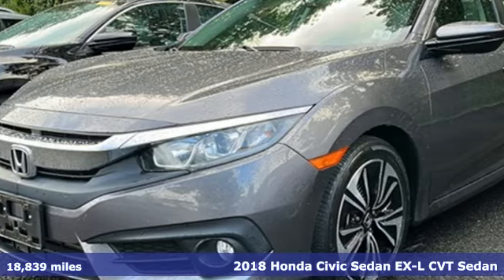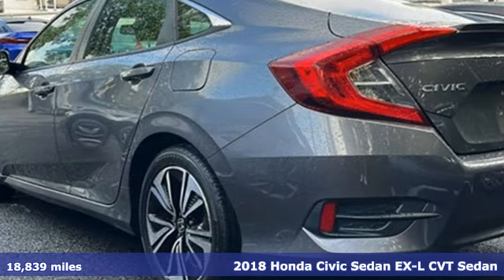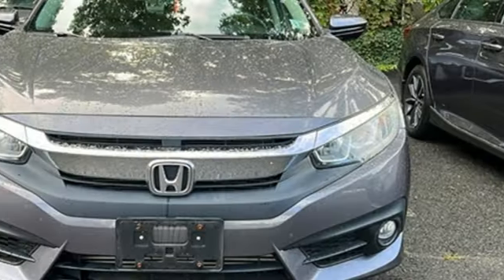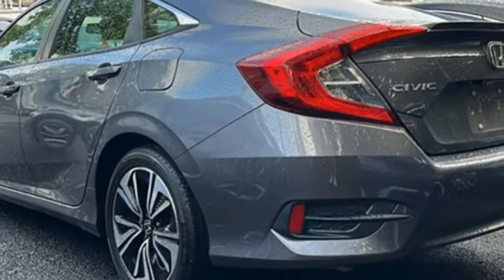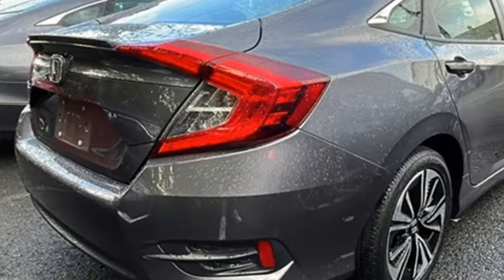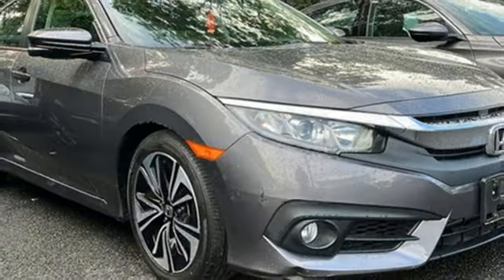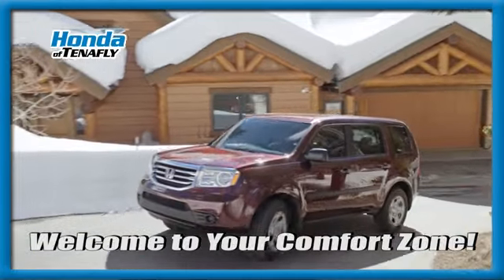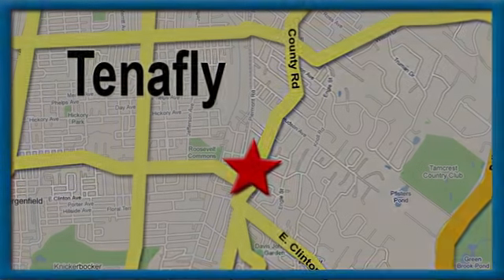Used 2018 Honda Civic Teaneck Englewood, NJ U17323 - SOLD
Year: 2018
Make: Honda
Model: Civic
Trim: EX-L
Engine: 1.5L I-4 DI DOHC Turbocharged
Transmission: CVT
Color: Gray
Interior: Black
Mileage: 18839
Stock #: U17323
VIN: 2HGFC1F75JH644622
Odometer is 19560 miles below market average! CARFAX One-Owner. TEST DRIVE AT HOME! WE WILL BRING THE CAR TO YOU! within 5 miles, 4D Sedan, Black Leather. Gray FWD 2018 Honda Civic EX-L 1.5L I-4 DI DOHC Turbocharged Certified. HondaTrue Certified Details:brbr * Vehicles purchased within New Vehicle Limited Warranty period: extends New Vehicle Limited Warranty to 4 years*/48,000 miles*. Honda Care Motor Club Partner for 1 year/12,000 miles. Up to two complimentary oil changes within the first year of ownership. SiriusXM 90-Day Trialbr * Roadside Assistancebr * Vehicle Historybr * Transferable Warrantybr * 182 Point Inspectionbr * Warranty Deductible: $0br * Powertrain Limited Warranty: 84 Month/100,000 Mile (whichever comes first) from original in-service datebr * Limited Warranty: 12 Month/12,000 Mile (whichever comes first) after new car warranty expires or from certified purchase datebrbrbrHonda of Tenafly is New Jersey's First Honda dealership established in 1971. Family owned and operated for 48 years, we proudly serve all of New Jersey, New York, Connecticut, Pennsylvania and the entire world. * WE FINANCE * WE SHIP WORLDWIDE * Not all pre-owned vehicles come with 2 keys. Expect pre-owned vehicles to have minor nicks, chips. All prices plus tax, title, lic, and $779 documentary fee. Pre-owned internet prices exclude $1495 Pre-delivery Service Inspection Fee.

Address:
28 County Road